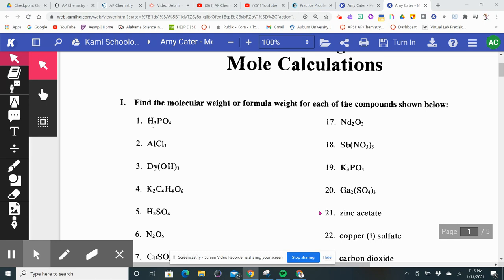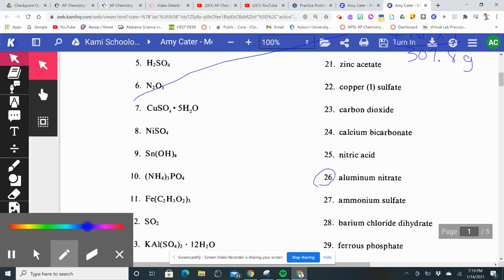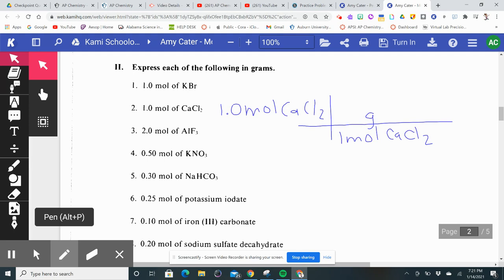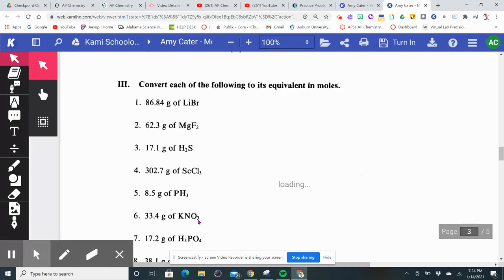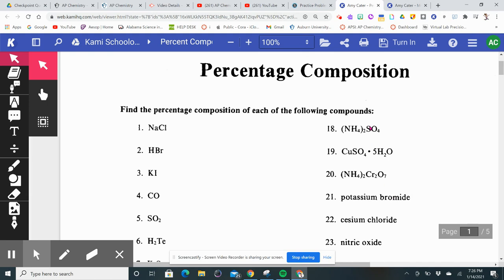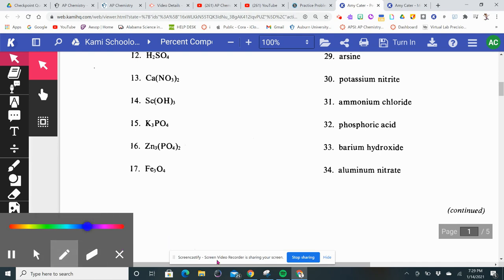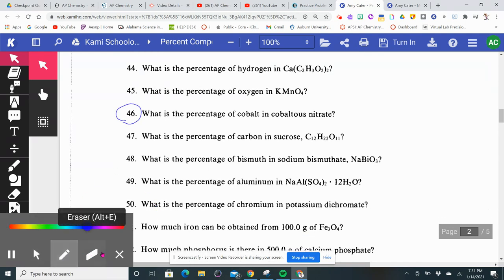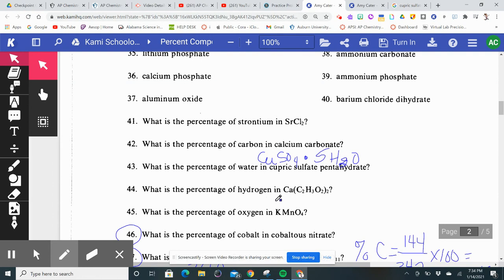Pre AP Chem Molecular Mass and Moles & % composition ws